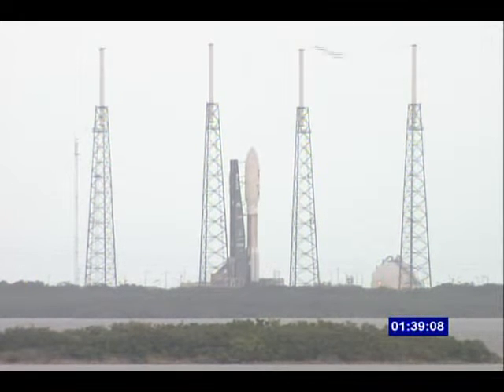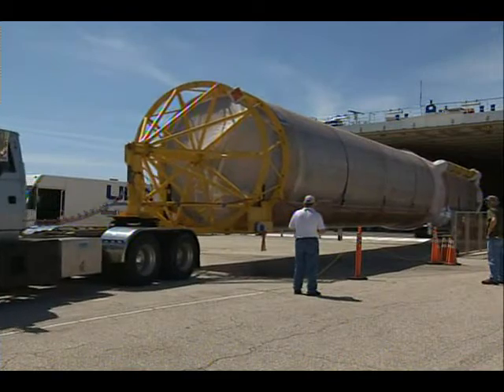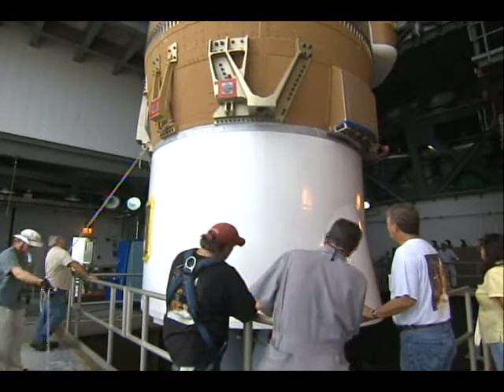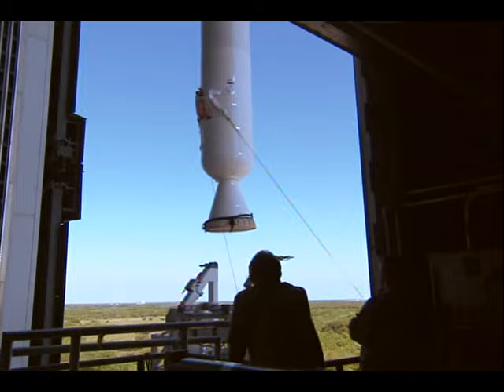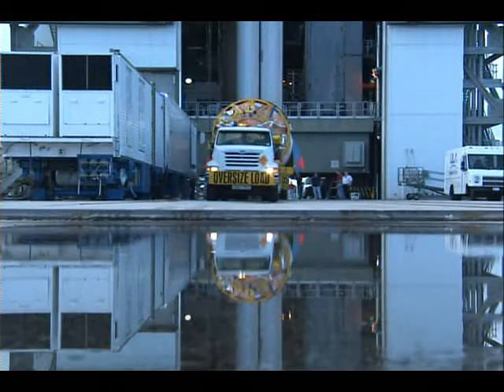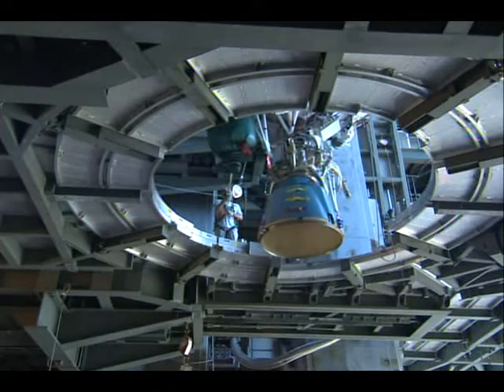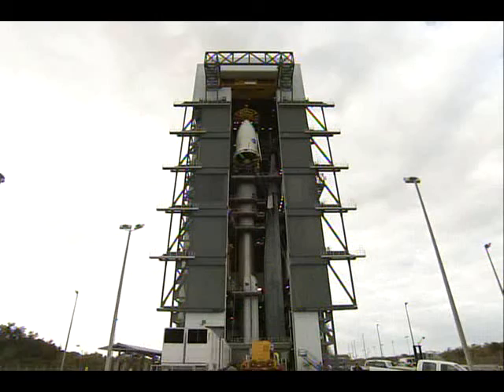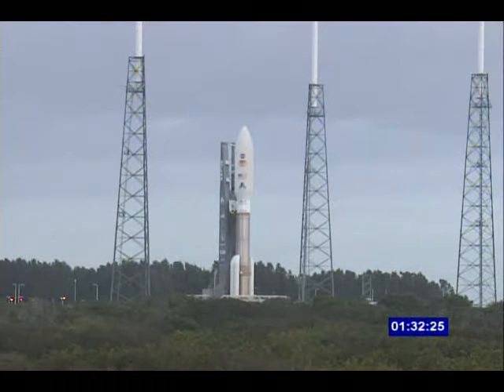Atlas 5 Rocket Stacking And Preparations For Launch Of Mars Science Laboratory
This video reviews the preparations, including arrival and stacking at its Cape Canaveral launch complex, of the Atlas 5 rocket that carried the Mars Science Laboratory into space.

NASA began a historic voyage to Mars with the Nov. 26 launch of the Mars Science Laboratory, which carries a car-sized rover named Curiosity. Liftoff from Cape Canaveral Air Force Station aboard an Atlas V rocket occurred at 10:02 a.m. EST (7:02 a.m. PST).

"We are very excited about sending the world's most advanced scientific laboratory to Mars," NASA Administrator Charles Bolden said. "MSL will tell us critical things we need to know about Mars, and while it advances science, we'll be working on the capabilities for a human mission to the Red Planet and to other destinations where we've never been."

The mission will pioneer precision landing technology and a sky-crane touchdown to place Curiosity near the foot of a mountain inside Gale Crater on Aug. 6, 2012. During a nearly two-year prime mission after landing, the rover will investigate whether the region has ever offered conditions favorable for microbial life, including the chemical ingredients for life.

"The launch vehicle has given us a great injection into our trajectory, and we're on our way to Mars," said Mars Science Laboratory Project Manager Peter Theisinger of NASA's Jet Propulsion Laboratory in Pasadena, Calif. "The spacecraft is in communication, thermally stable and power positive."

The Atlas V initially lofted the spacecraft into Earth orbit and then, with a second burst from the vehicle's upper stage, pushed it out of Earth orbit into a 352-million-mile (567-million-kilometer) journey to Mars.

"Our first trajectory correction maneuver will be in about two weeks," Theisinger said. "We'll do instrument checkouts in the next several weeks and continue with thorough preparations for the landing on Mars and operations on the surface."

Curiosity's ambitious science goals are among the mission's many differences from earlier Mars rovers. It will use a drill and scoop at the end of its robotic arm to gather soil and powdered samples of rock interiors, then sieve and parcel out these samples into analytical laboratory instruments inside the rover. Curiosity carries 10 science instruments with a total mass 15 times as large as the science-instrument payloads on the Mars rovers Spirit and Opportunity. Some of the tools are the first of their kind on Mars, such as a laser-firing instrument for checking the elemental composition of rocks from a distance, and an X-ray diffraction instrument for definitive identification of minerals in powdered samples.

To haul and wield its science payload, Curiosity is twice as long and five times as heavy as Spirit or Opportunity. Because of its one-ton mass, Curiosity is too heavy to employ airbags to cushion its landing as previous Mars rovers could. Part of the Mars Science Laboratory spacecraft is a rocket-powered descent stage that will lower the rover on tethers as the rocket engines control the speed of descent.

The mission's landing site offers Curiosity access for driving to layers of the mountain inside Gale Crater. Observations from orbit have identified clay and sulfate minerals in the lower layers, indicating a wet history.

Precision landing maneuvers as the spacecraft flies through the Martian atmosphere before opening its parachute make Gale a safe target for the first time. This innovation shrinks the target area to less than one-fourth the size of earlier Mars landing targets. Without it, rough terrain at the edges of Curiosity's target would make the site unacceptably hazardous.

The innovations for landing a heavier spacecraft with greater precision are steps in technology development for human Mars missions. In addition, Curiosity carries an instrument for monitoring the natural radiation environment on Mars, important information for designing human Mars missions that protect astronauts' health.